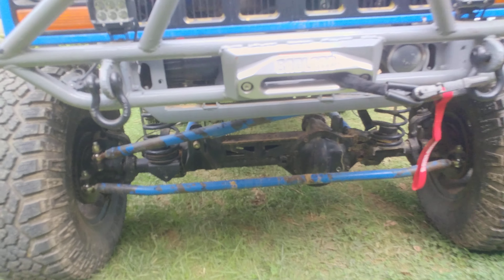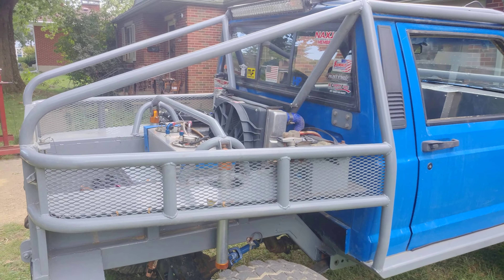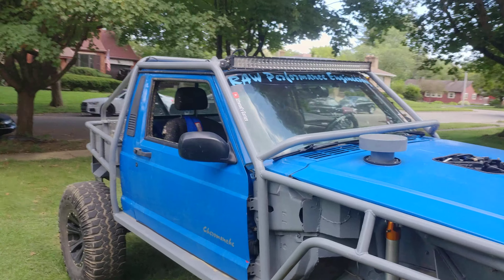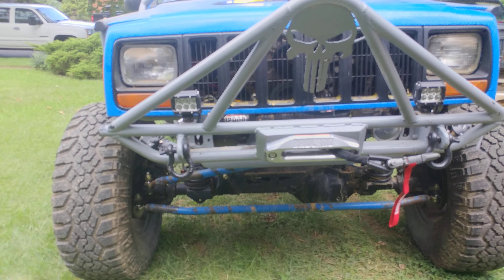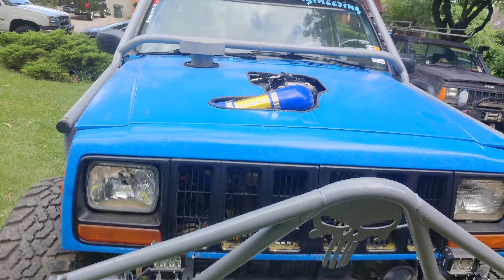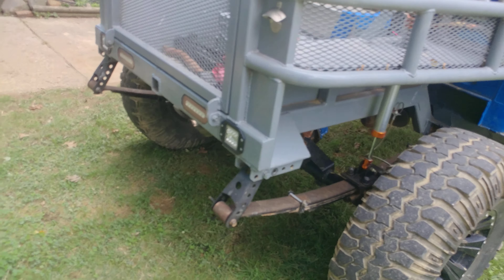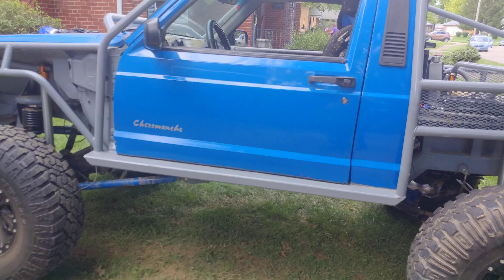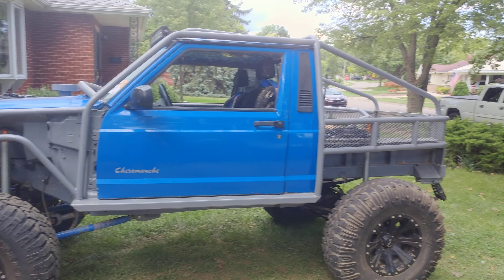JEEP Jam Ohio update, issues and more lift.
Made it to Muddy Buddies 2021 Jeep Jam and had a blast.  Had only couple issues one of which I resolved today with ACOS spacers and some bastard pack leafs using a Sport Trac main on top of my 4.5" Pro Comps.  Total lift now around 8" from stock. Plus the new pack is 56" verses 51.5 stock.  JJ videos soon.